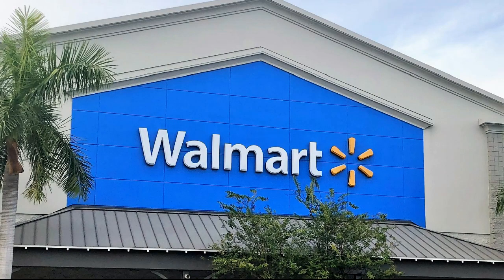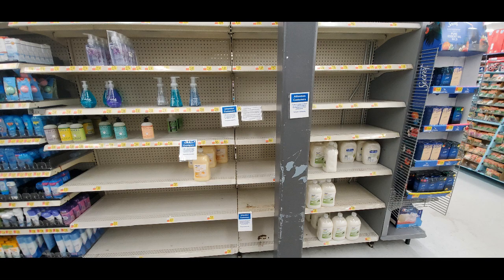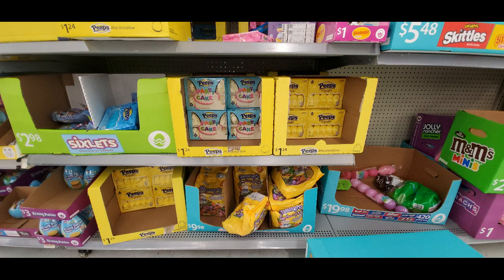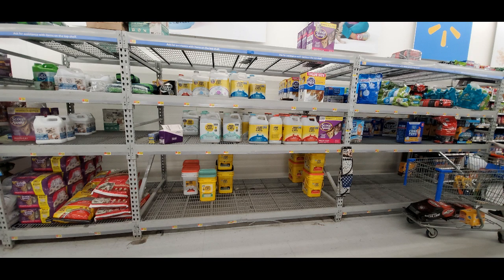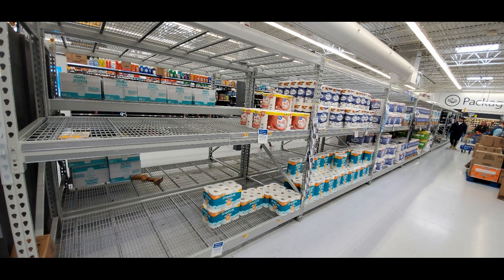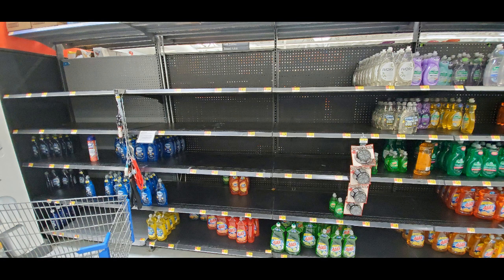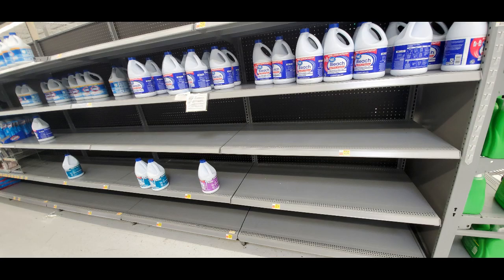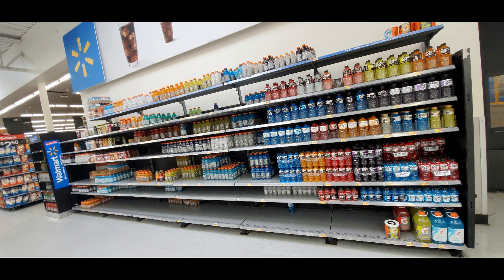ASMR | Store Photo Slide Show (Soft Spoken) 4-20-2020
Let's take a look at Walmart!  The Easter leftovers are CRAZY.  I took these pictures on April 20, 2020 (uploaded on 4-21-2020).